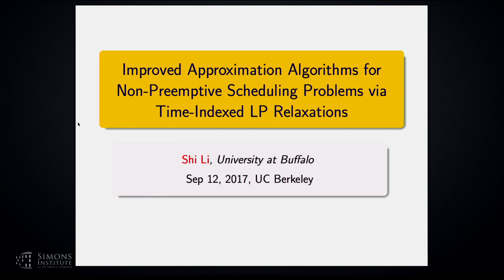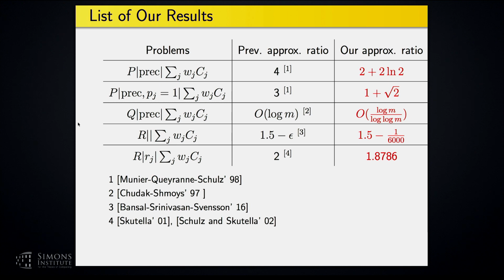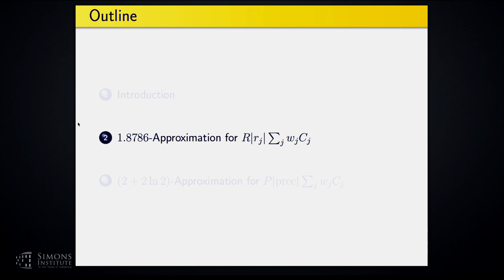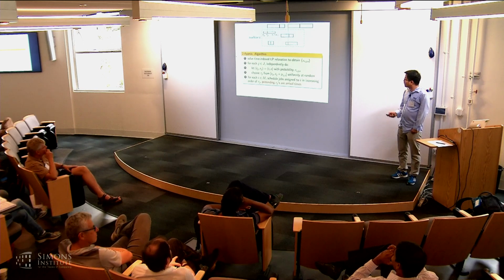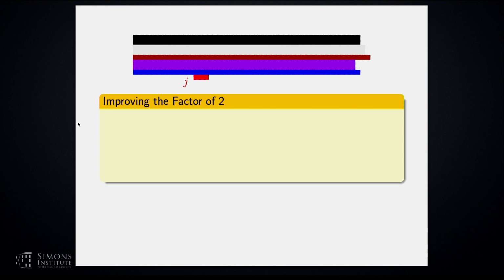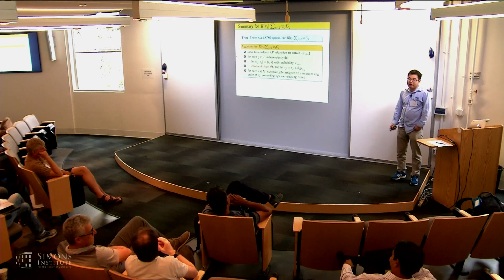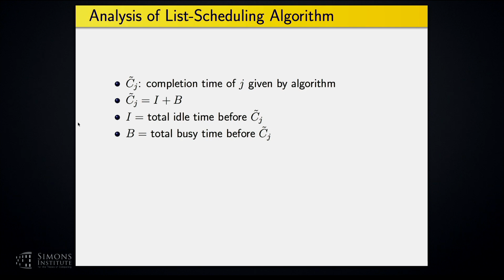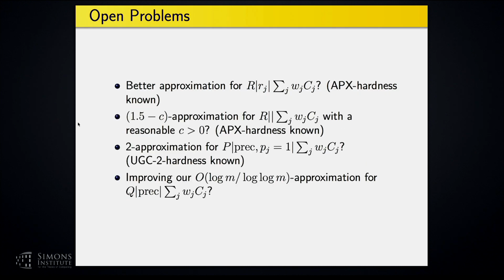Improved Approximation for Non-preemptive Scheduling via Time-indexed LP Relaxations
Shi Li, SUNY Buffalo